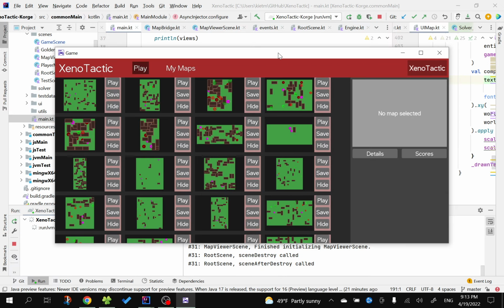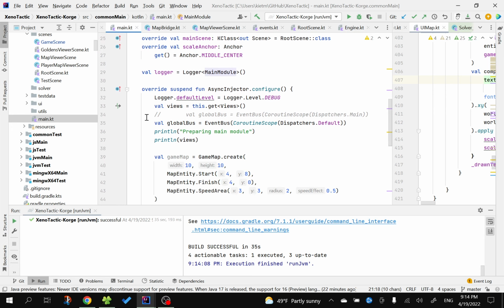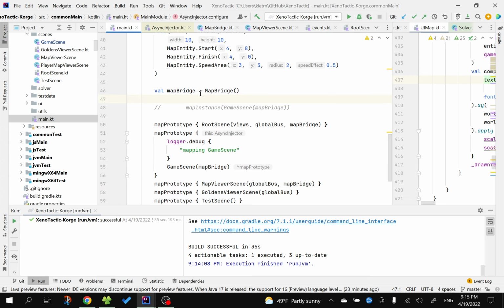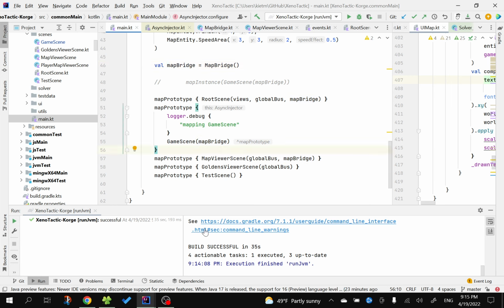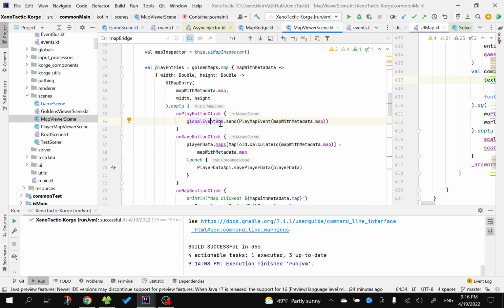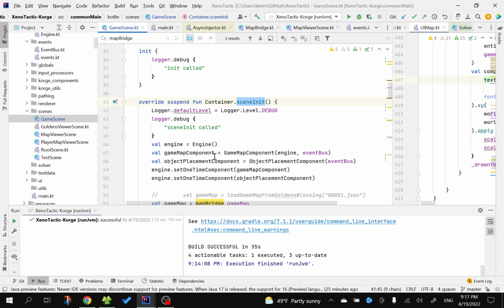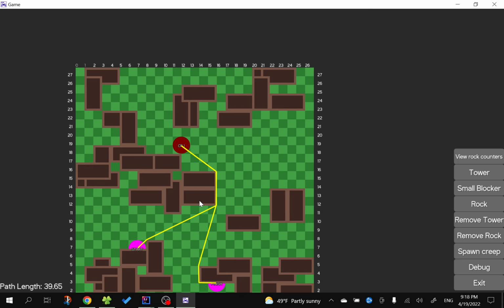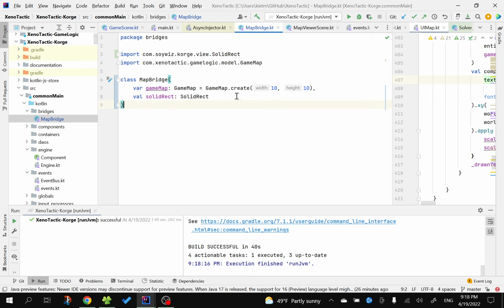Korge Tip 20: How to pass data between scenes